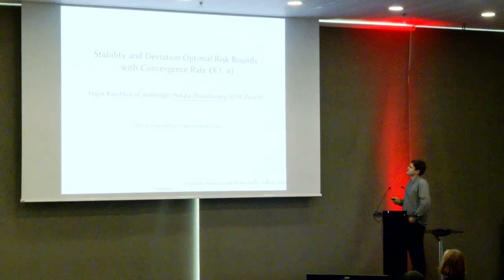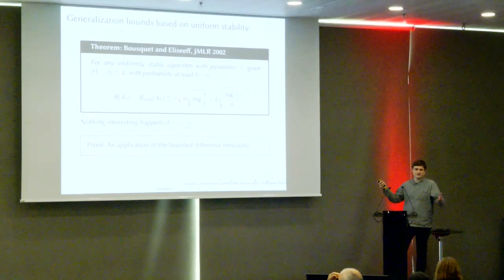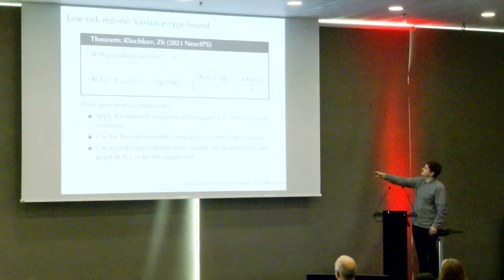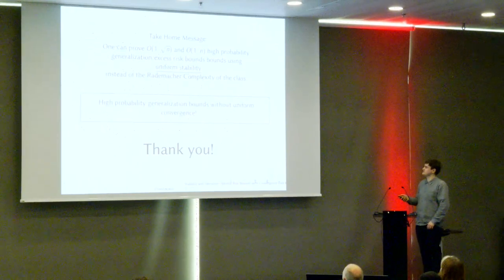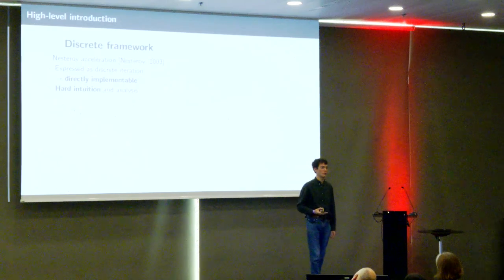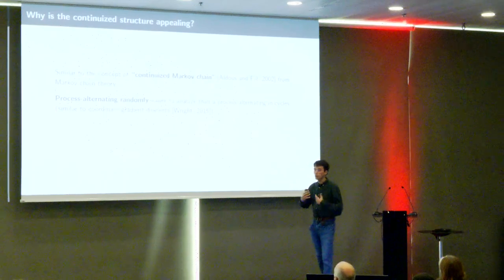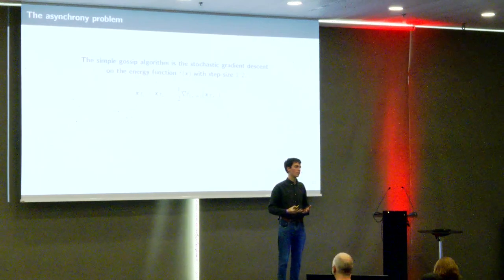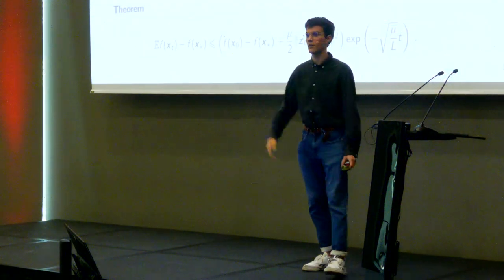EPFL CIS NeurIPS 2021 Mirror Event - Part II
Oral Session (25mins each)

-Stability and Deviation Optimal Risk Bounds with Convergence Rate O(1/n), Nikita Zhivotovskiy
-A Continuized View on Nesterov Acceleration for Stochastic Gradient Descent and Randomized Gossip, Raphael Berthier